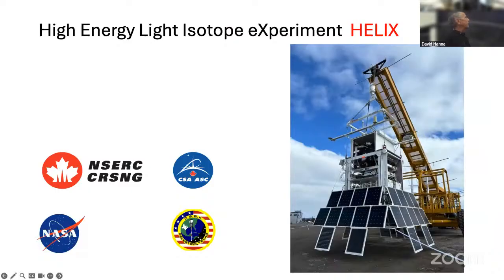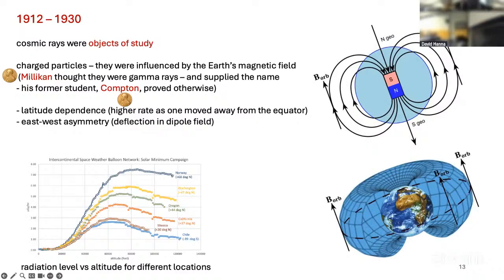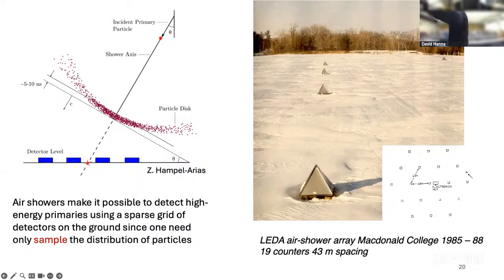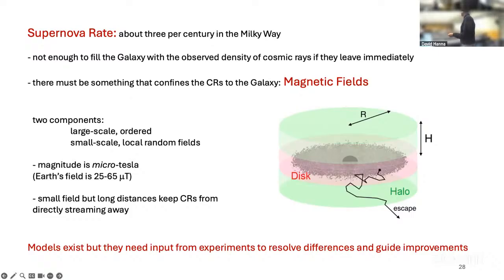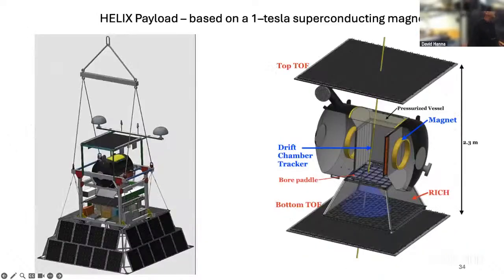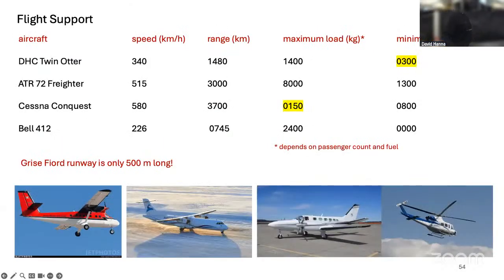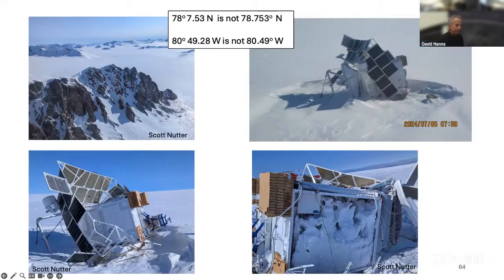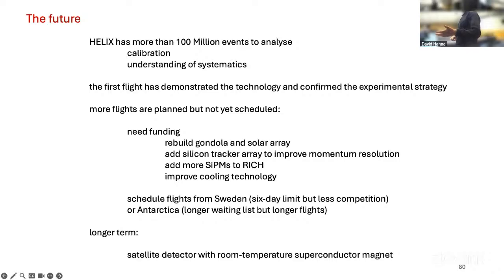Physics & TSI Public Talk: The Flight of the HELIX – Measuring the Galaxy from 40 km Above Greenland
Have you ever wondered what a balloon-borne particle detector, floating 40 km above the Earth, can reveal about our Galaxy?

Join us on Thursday, October 9th, 2025, from 7:00 PM to 8:30 PM for the first TSI & Physics Public Talk of the academic year: “The Flight of the HELIX – Measuring the Galaxy from 40 km Above Greenland”, presented by Professor David Hanna at McGill University.

About the Talk: The High-Energy Light Isotope eXperiment (HELIX) is a balloon-borne particle detector designed to measure the flux of cosmic rays confined to the Milky Way Galaxy by its magnetic field. Its main goal is to determine the abundance ratio of unstable ¹⁰Be to stable ⁹Be, thereby helping scientists to probe the size and shape of our Galaxy’s magnetic field. To carry out this task requires lifting a two-tonne spectrometer, based on a superconducting magnet, to the edge of space using a giant helium-filled balloon.
In this talk, Professor David Hanna will provide an introduction to cosmic rays and their history, followed by a description of the HELIX payload including explanations of the technologies underlying its different components. Much of the presentation will focus on HELIX's first flight, from Kiruna, Sweden to Ellesmere Island in Nunavut, that took place between May 28 and June 3, 2024.

📅 Date: Thursday, October 9th, 2025
📍 Location: Trottier 0100 Room, Lorne M. Trottier Building (3630 Rue University, Montréal)

TSI & Physics Outreach